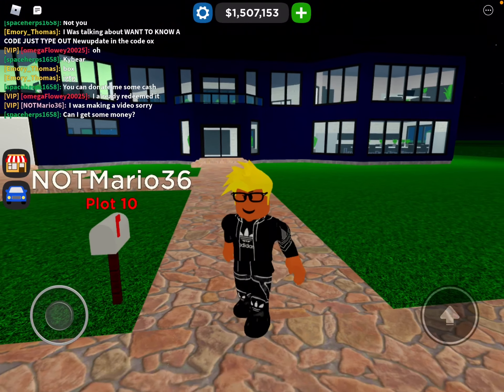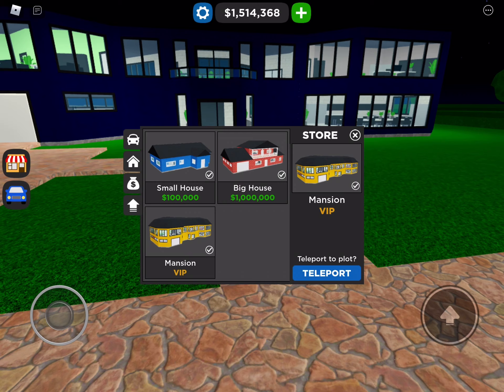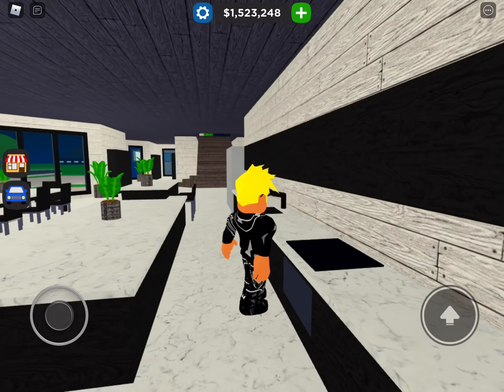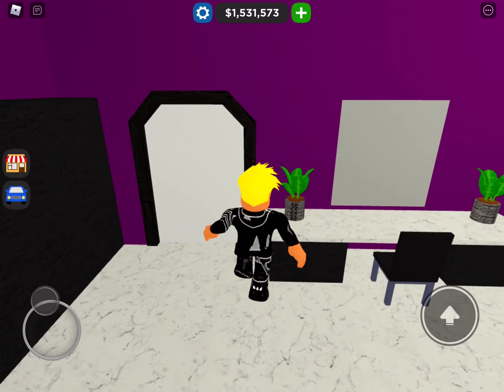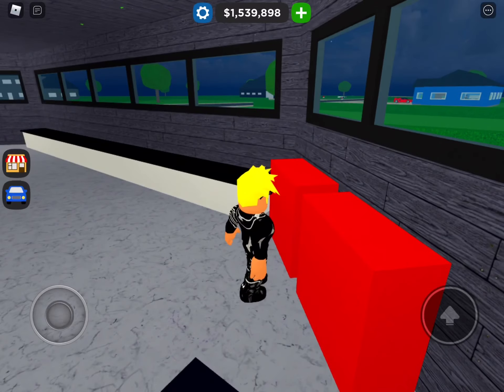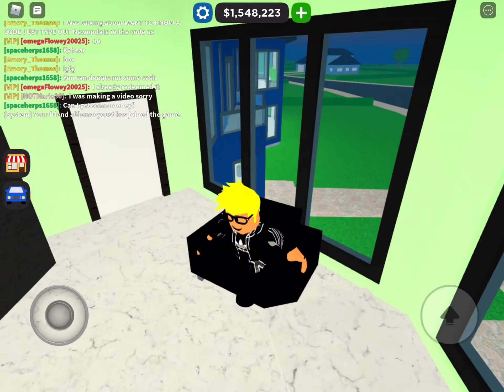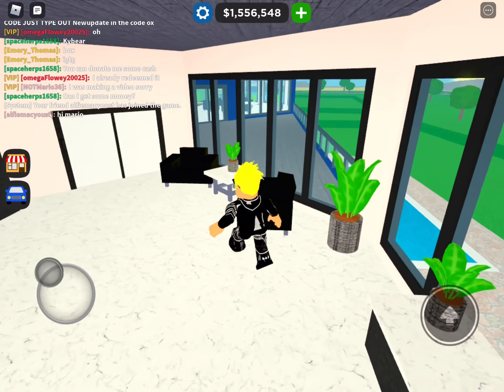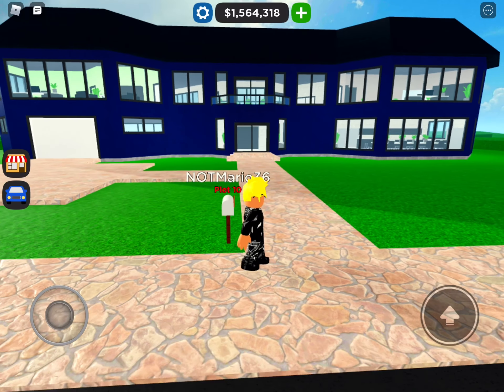Mansion tour in Dealership tycoon (ROBLOX)